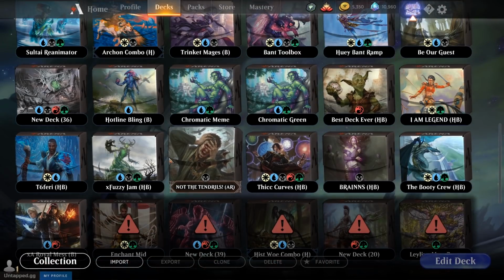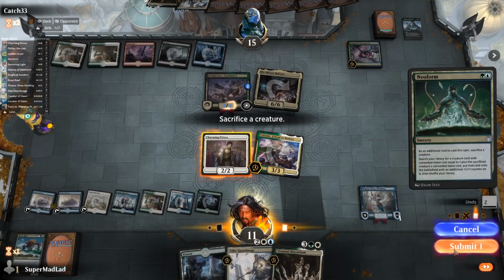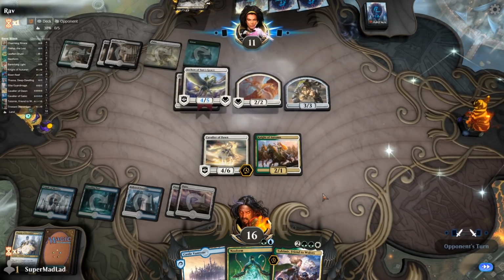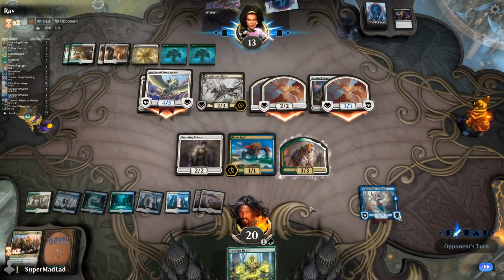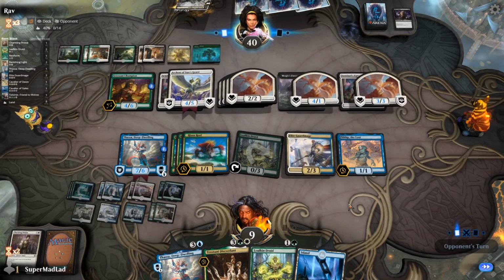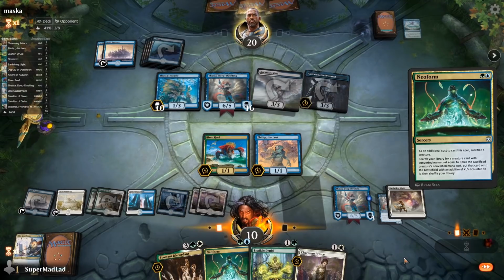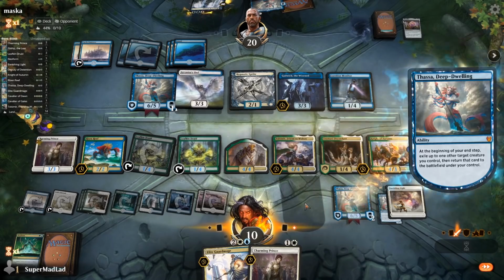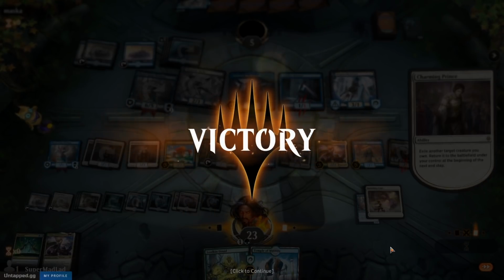Bant Blink #2 | BO1 Standard [Magic Arena]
Song: Insane Jank Posse
Artist: PianoJester